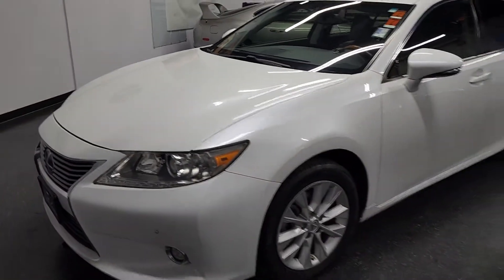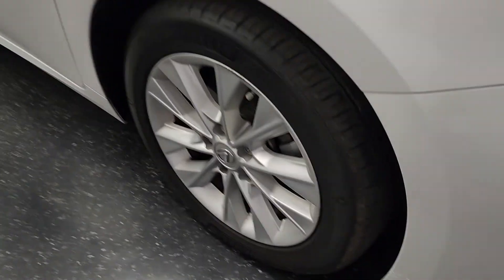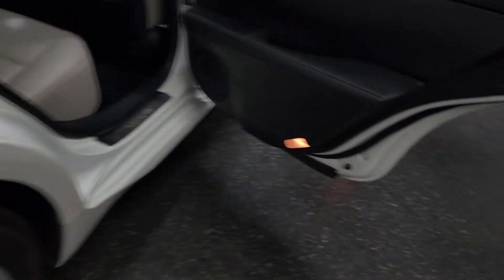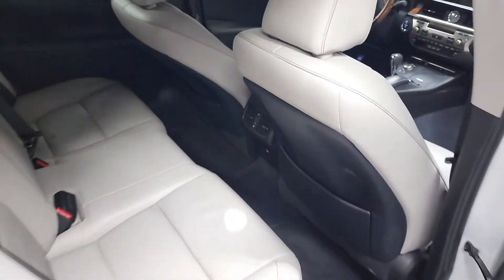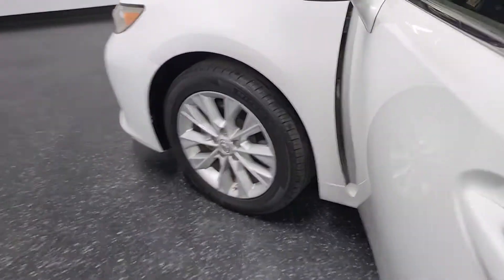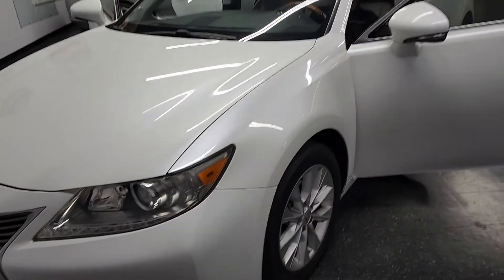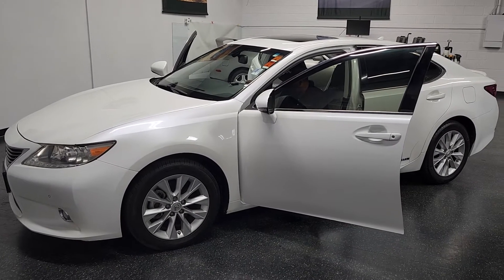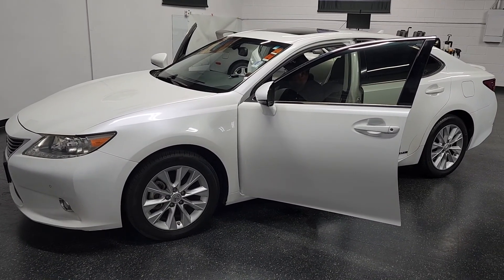2014 Lexus Es300h 1 owner